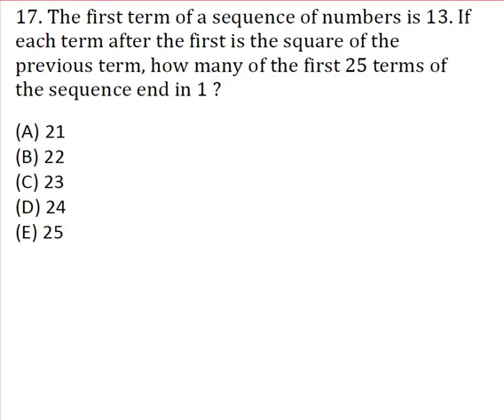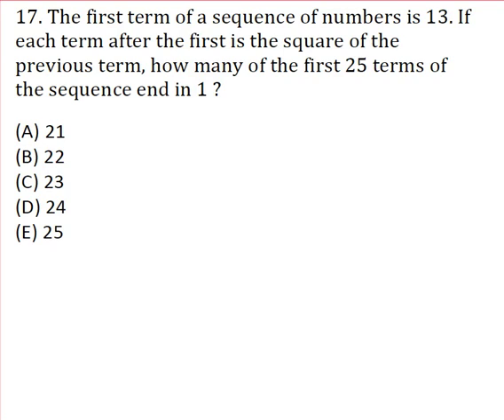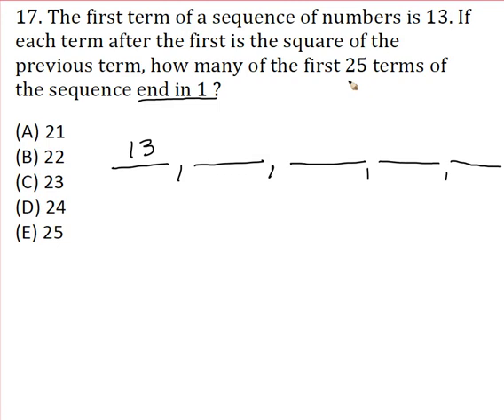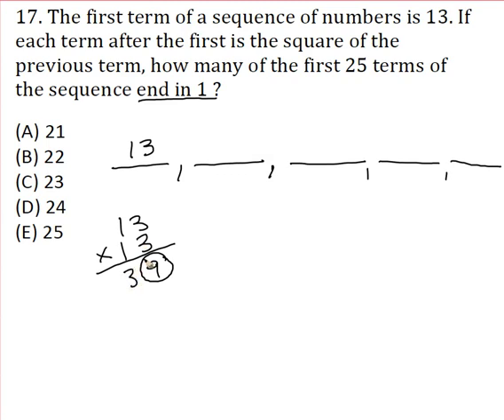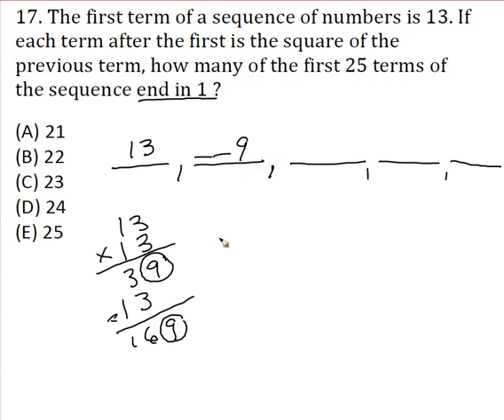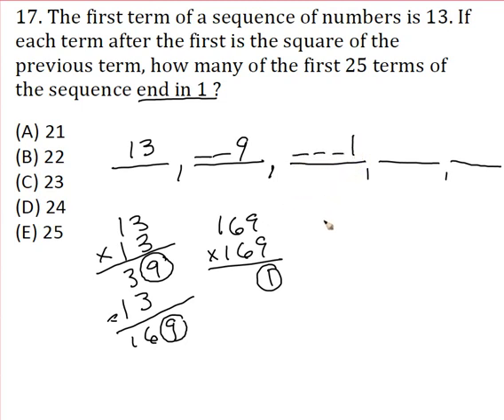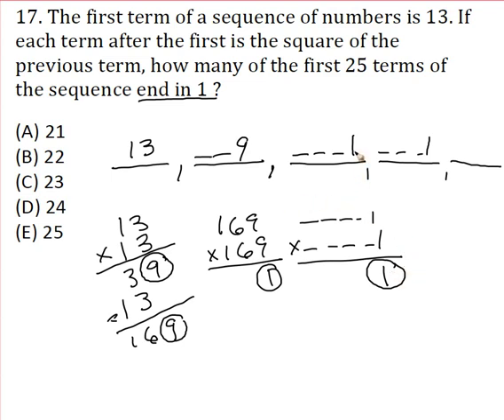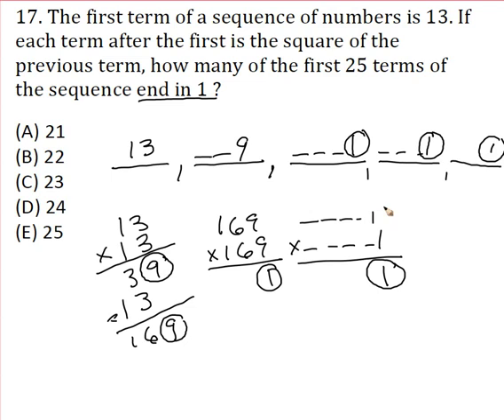SAT Math - Practice Problems - Q17